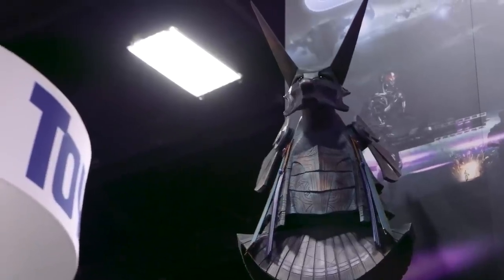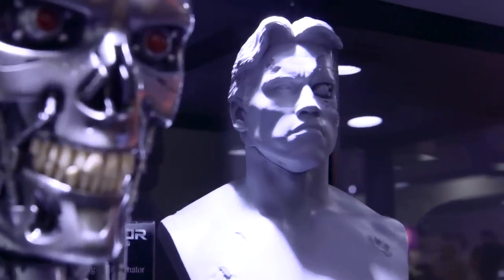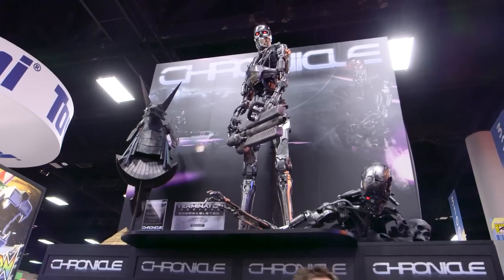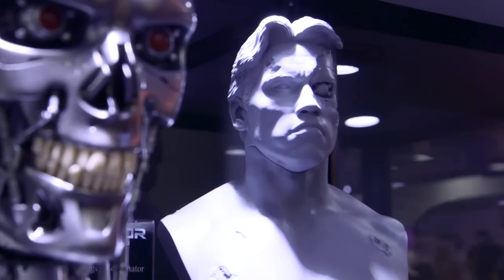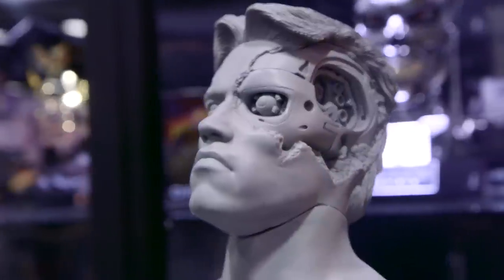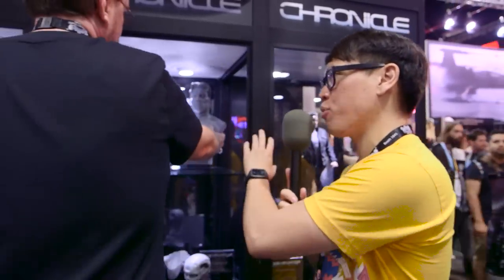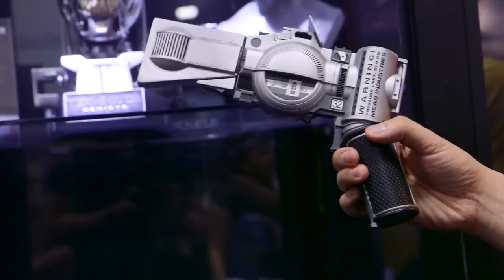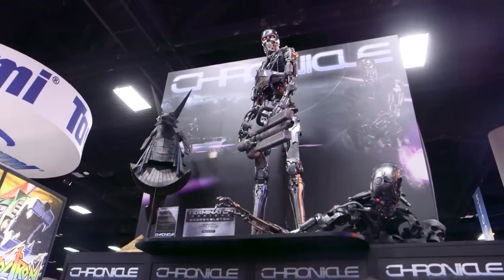Terminator, Ghostbusters, and Blade Runner Movie Prop Replicas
We stop by the Chronicle Collectibles booth at Comic-Con to check out their upcoming maquettes and prop replicas from franchises like Terminator and Ghostbusters. We learn about new molding and casting techniques that allow for them to easily scale their models, as well as get our hands on a prototype Syd Mead-designed concept blaster from Blade Runner!